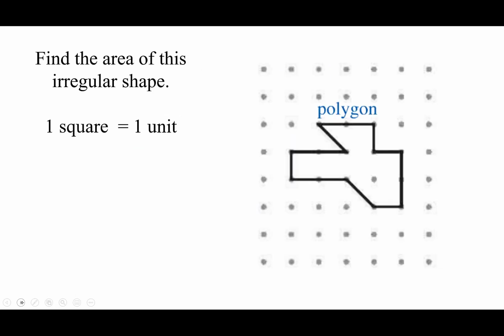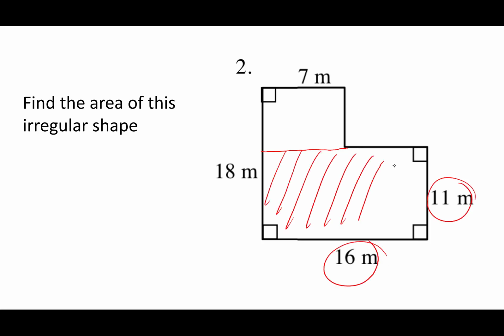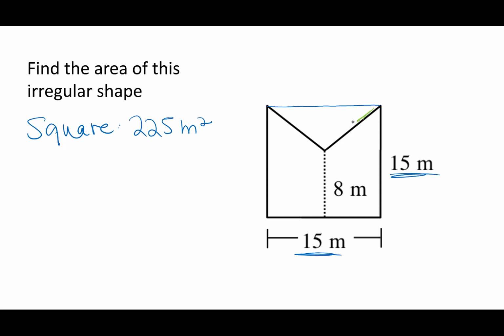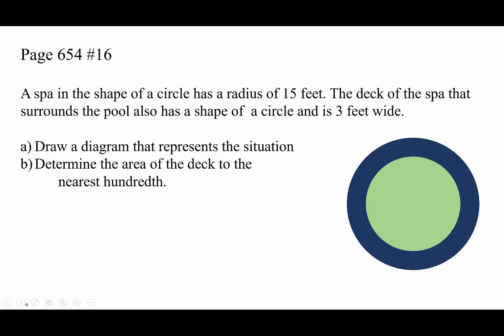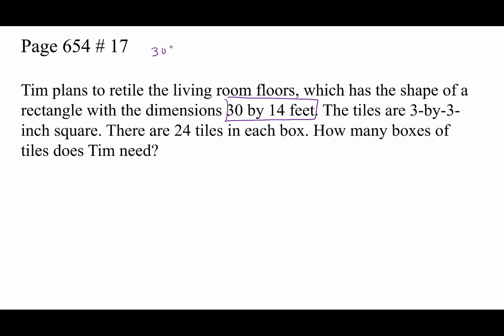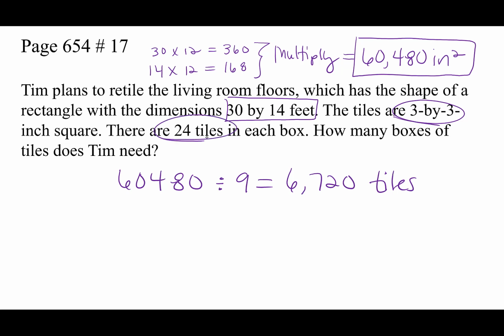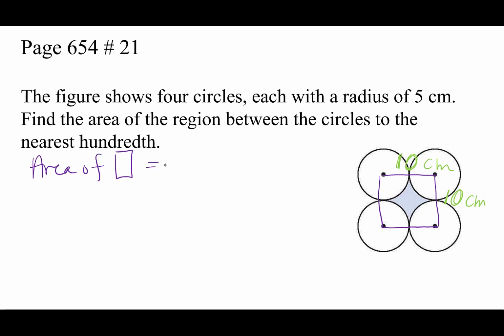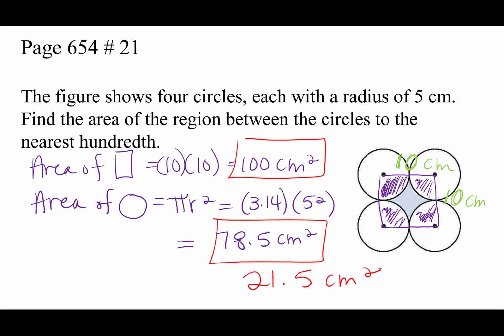Area and Perimeter word problems